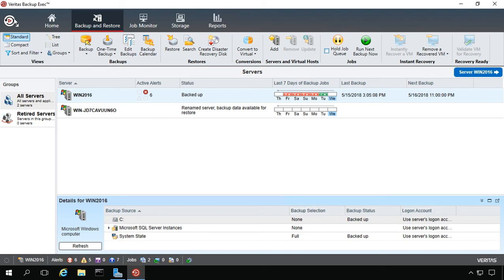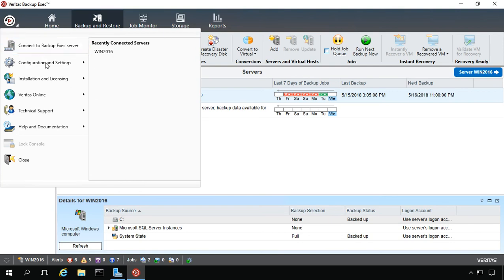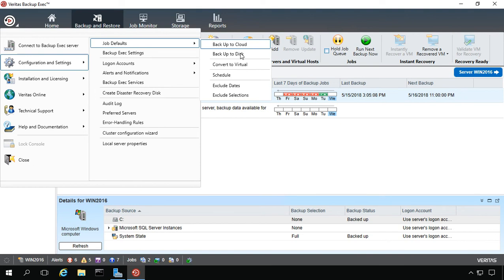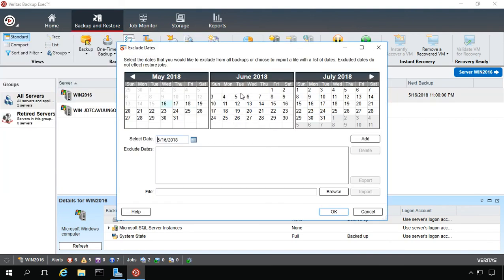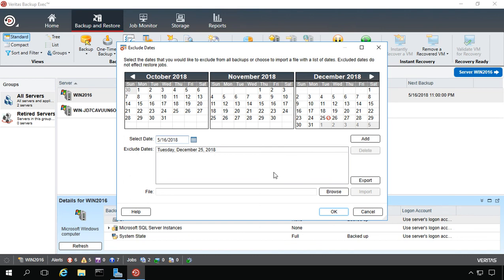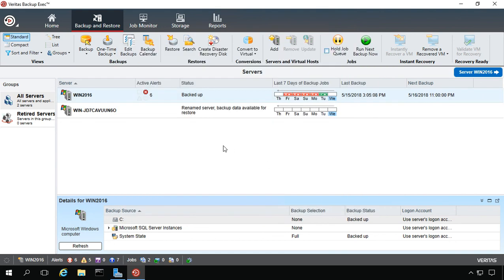How to exclude holidays in Backup Exec 20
Professor Robert McMillen shows you how to exclude holidays in Backup Exec 20